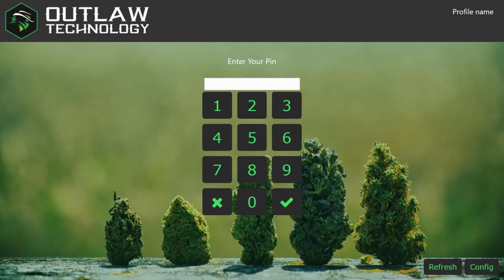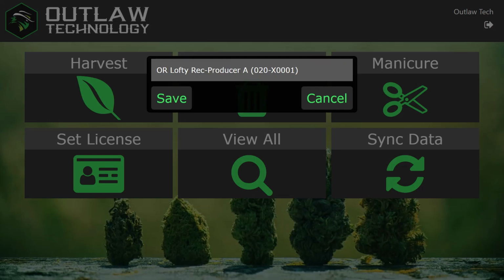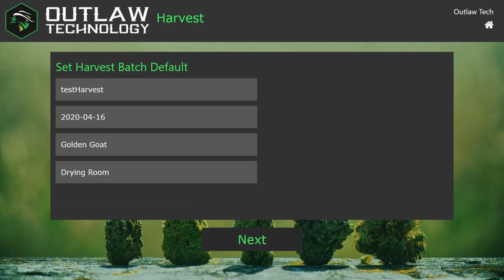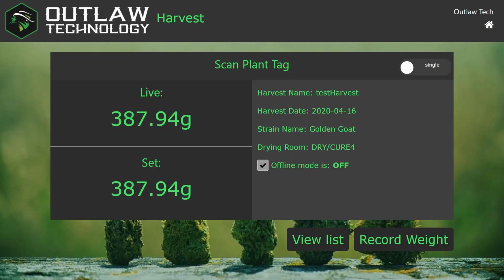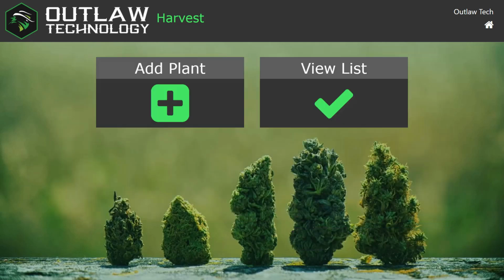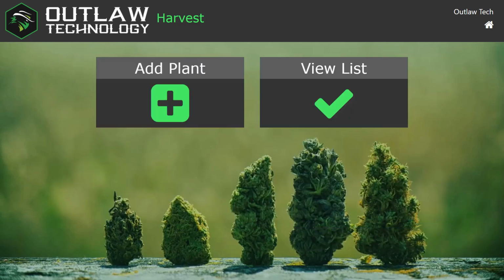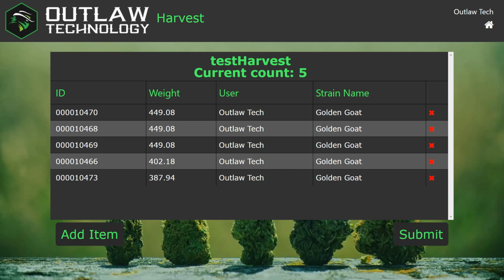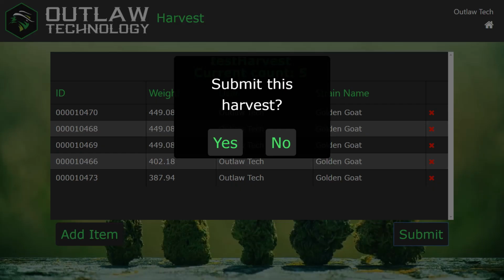OG Harvest System Demo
This video demonstrates how to set up and conduct a harvest with the Outlaw Technology's Harvest System